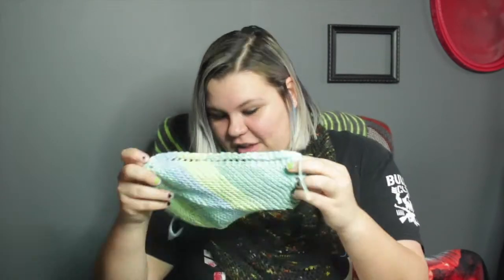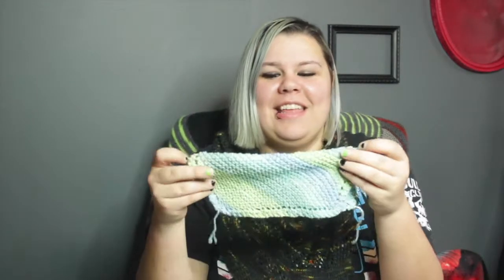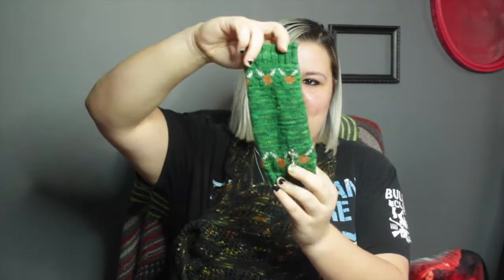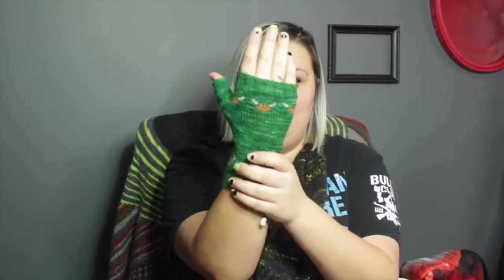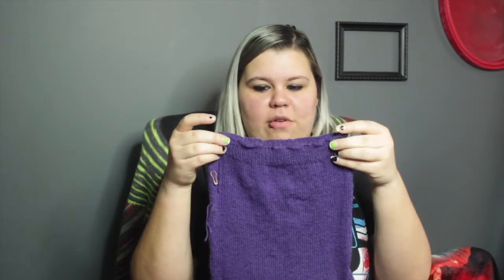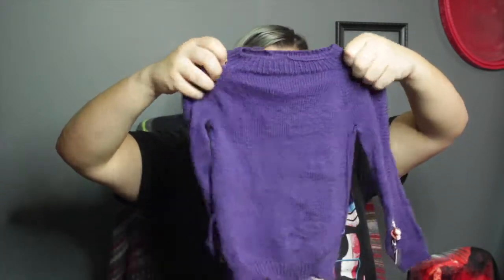Ramblin Needles Episode 8: Dog Interruptions!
Episode 8 is here. Today i talk about finished objects, w.i.p.s, newly purchased items and even a sewing project!!

Lila Styles
Fates Thread
Simply Serving